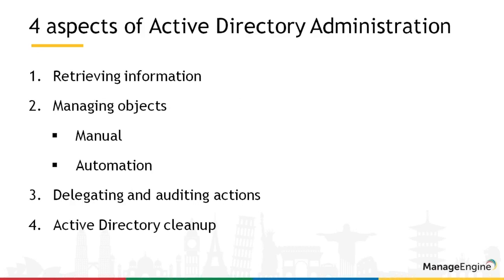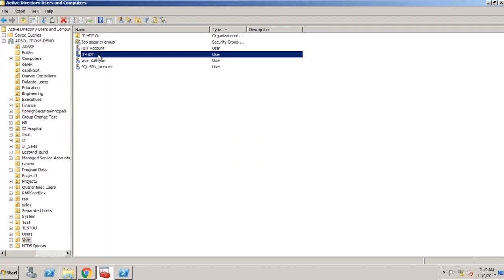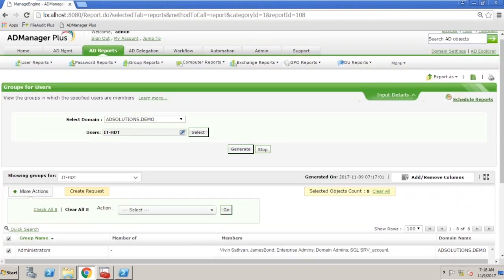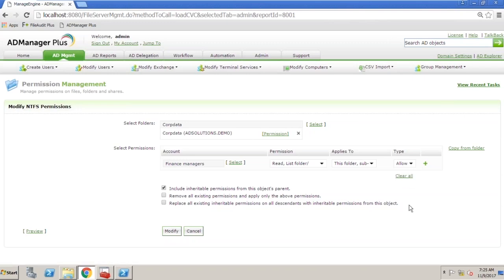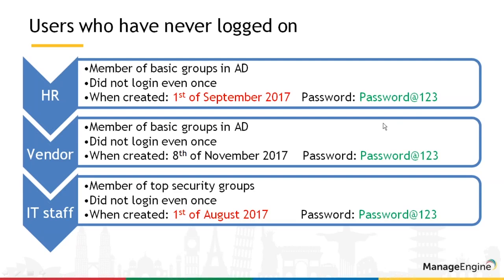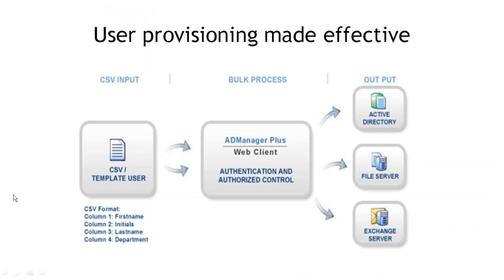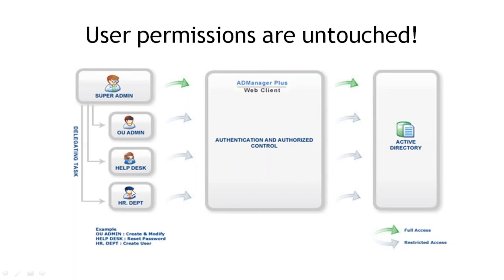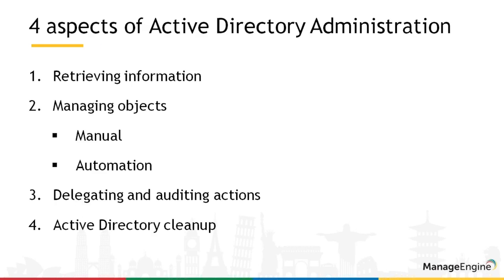Active Directory Management techniques for enterprises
There are some vital aspects that every administrator must focus on to ensure hassle-free and efficient Active Directory administration. Therefore, the need of the hour is striking a balance between accomplishing complex tasks, using as little effort as possible, which can be achieved easily by choosing the right tool. This webinar will help you understand and learn the effective techniques to:

--Delegate password reset and user account provisioning
  capabilities (that includes Exchange mailbox, Office 365, Skype
  altering
  their native permissions.
--Integrate ServiceDesk Plus with ADManager Plus for effectual
--Automate and supervise the process of identifying and managing
  inactive user and computer objects, to prevent them from
  becoming entry points for potential trouble makers.
--Retrieve and manage permissions of shared folders that contain
  business critical information.